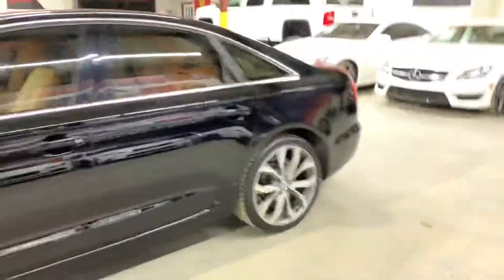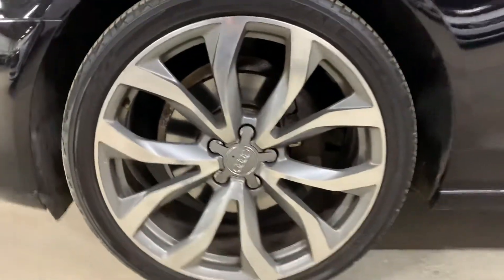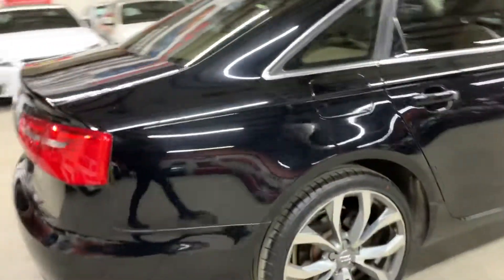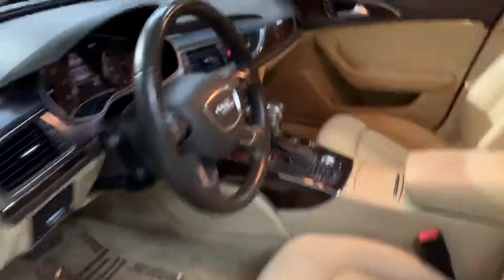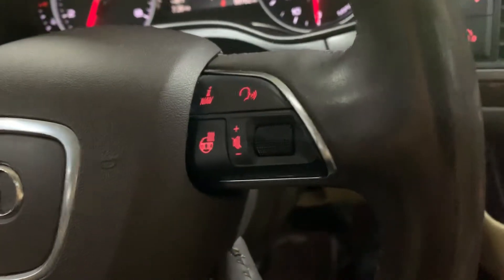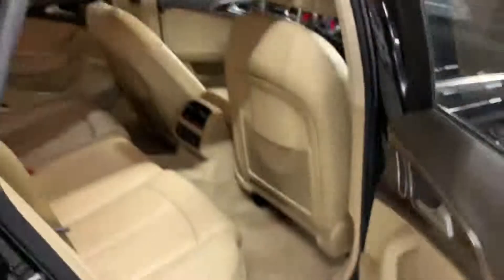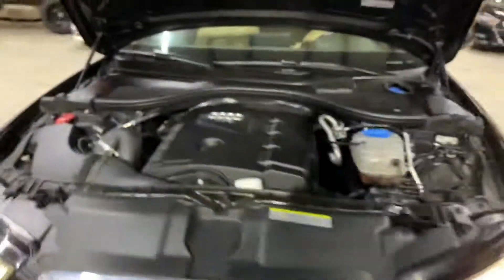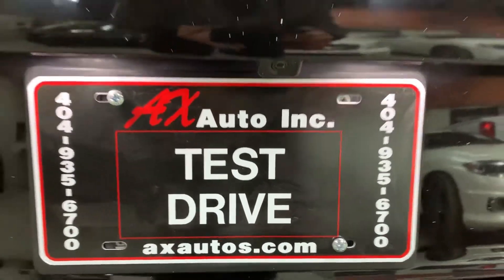2013 Audi A6